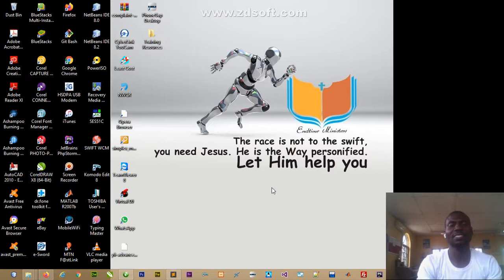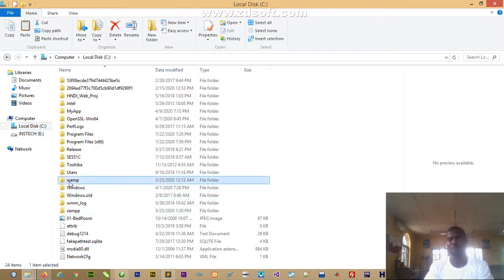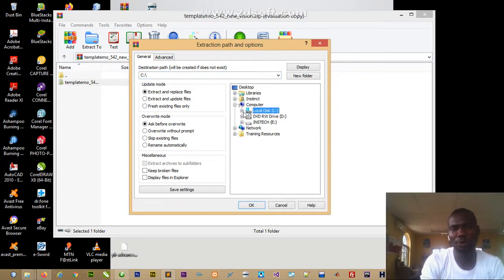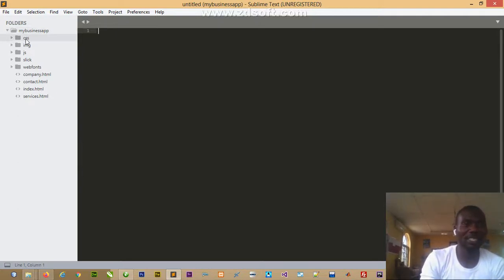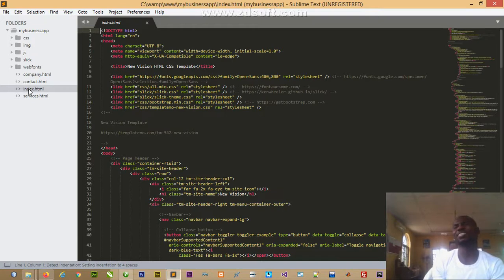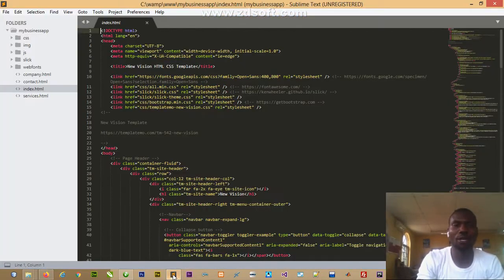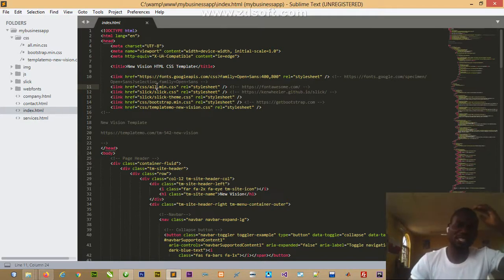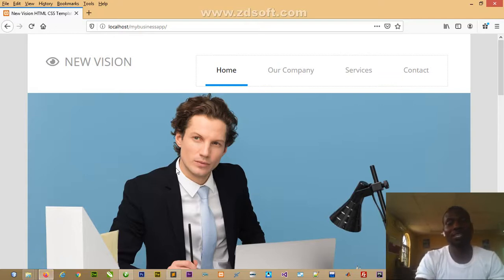Getting started with frontend development I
Working with template: installing and manipulating output with sublime text.